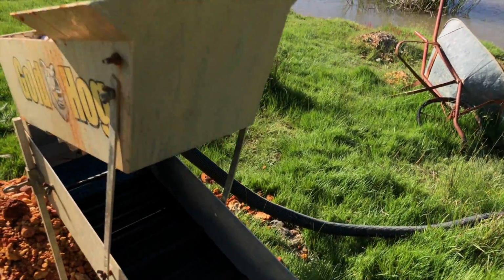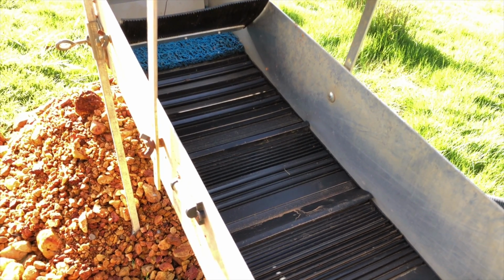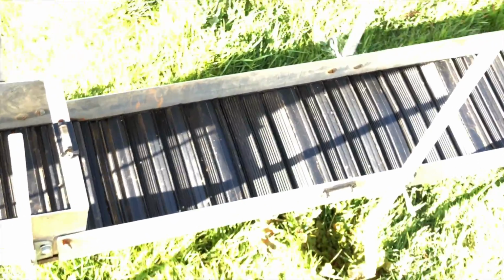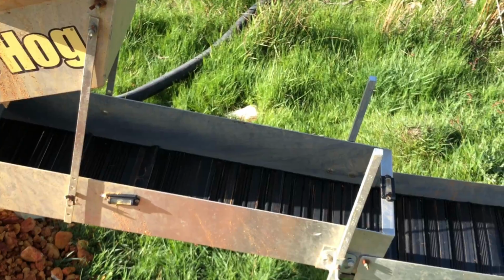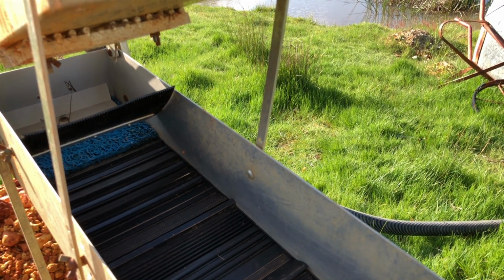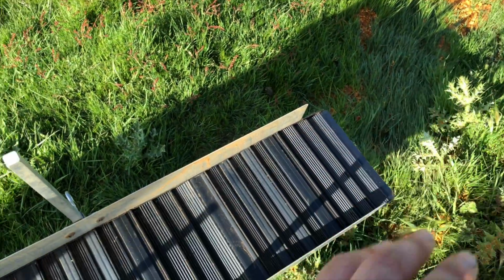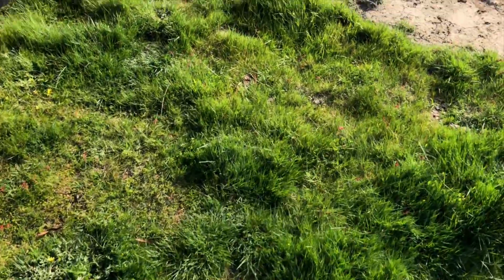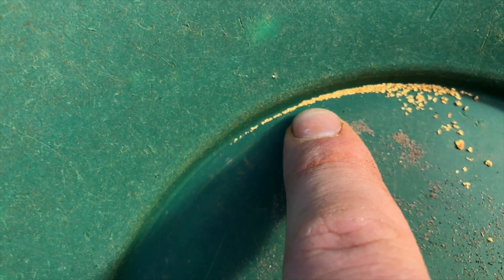Sluicing secrets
Sluicing can be very fun and rewarding. But it needs to be done right to yield good rewards. I share some secrets that most wont know .